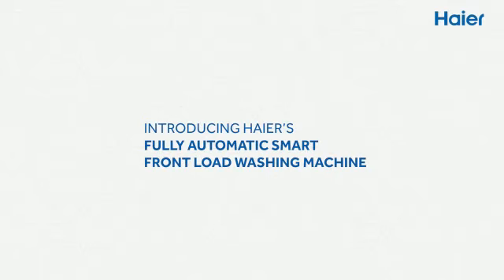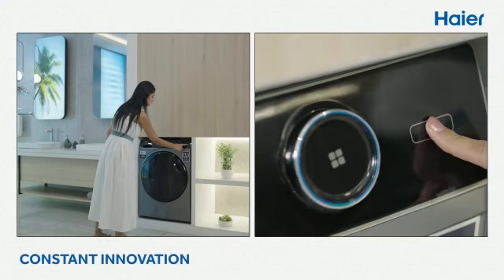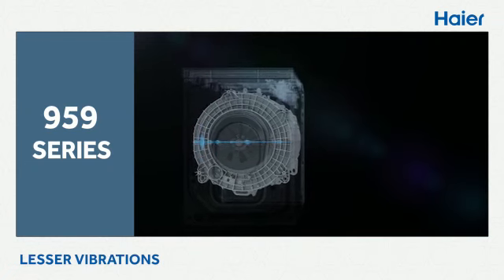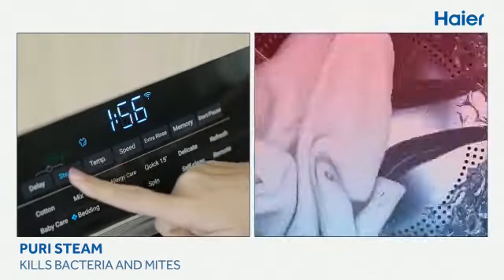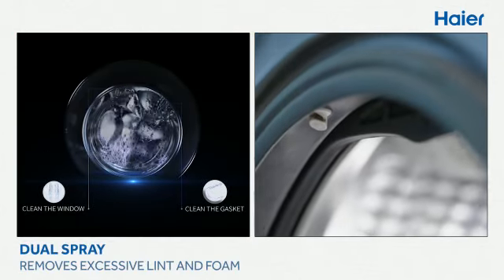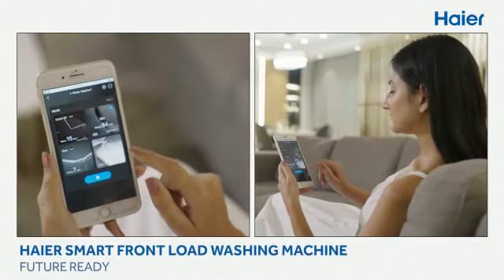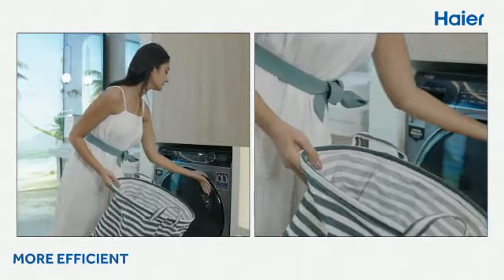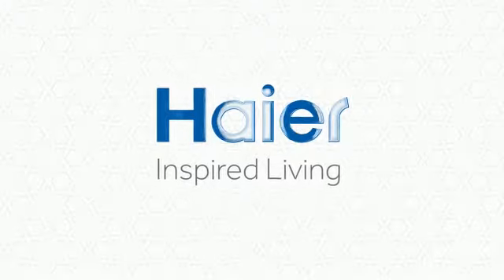WM Smart FL Feature USP Video